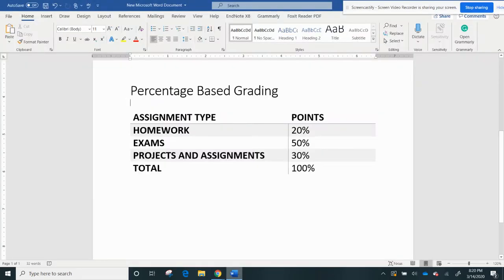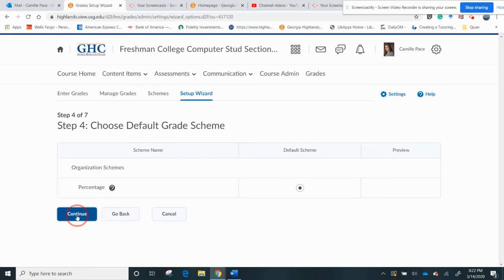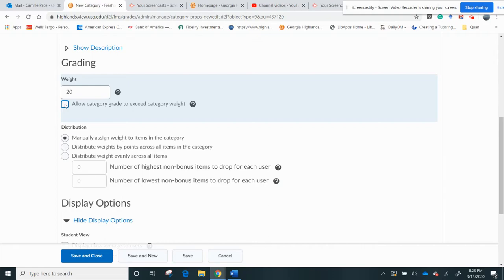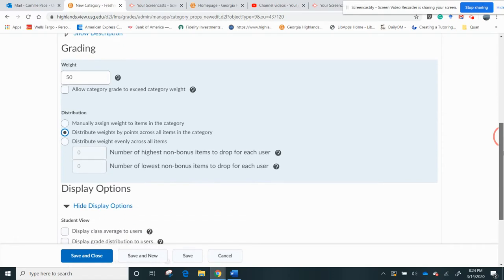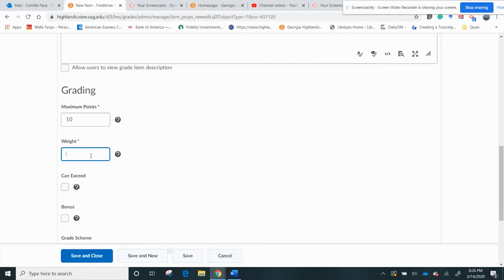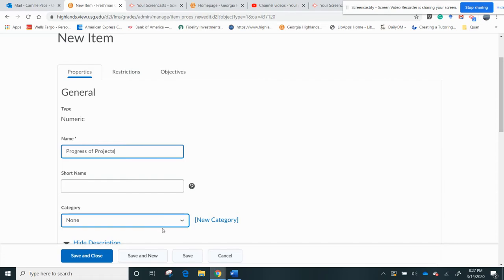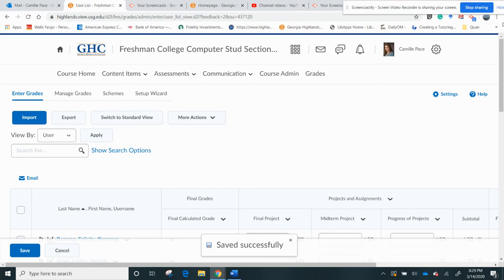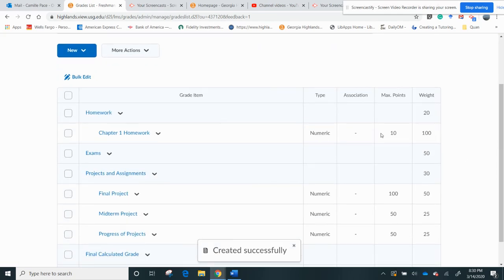Using a Percentage Based Grade Book in D2L